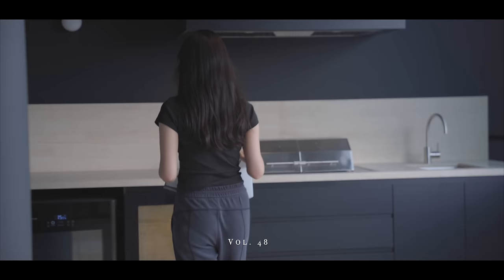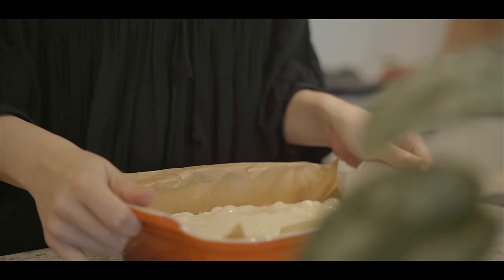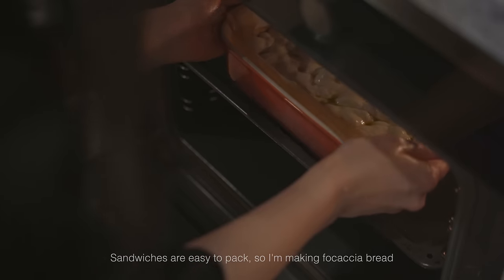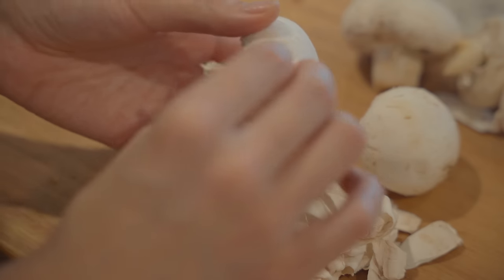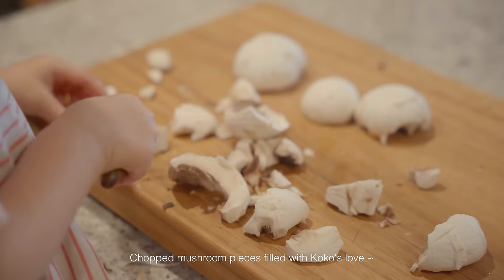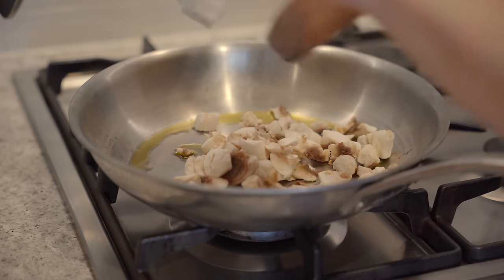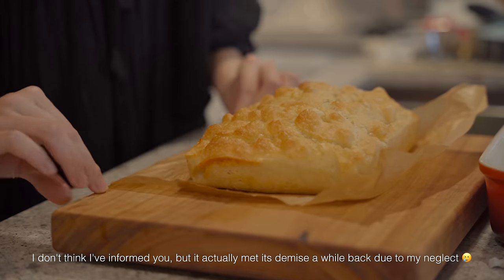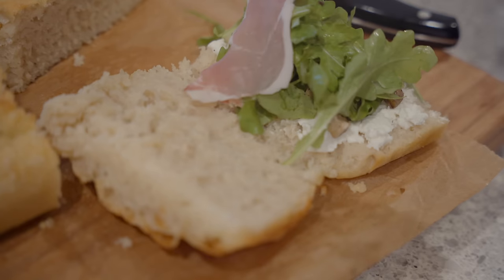New House Cleaning Before Moving 🏠✨ | Furnished apartment preview | Cleaning motivation 🧺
Hi friends,

I apologize for the recent decrease in my posts. Cleaning and organizing our new home has kept me busy, and without Koko's afternoon nap, finding time to edit has been challenging. I look forward to returning to my daily schedule once the move is complete. Thank you for your patience. 🙏🏻

Today, I wanted to share some updates on what we've been busy with lately. Unfortunately, we haven't been able to move yet due to some unfinished joineries and ongoing work by the builders to address defects. With the builders present, I'm particularly concerned about small items on the floor that Koko could accidentally step on or put in her mouth. 🫣
Thus, we're patiently waiting for these tasks to be completed before moving in. Despite the delay, we've been diligent with cleaning and have started organizing our belongings. 🧹

We're hopeful that once the works are finished, the transition into our new home will be seamless. I'm eagerly looking forward to sharing more about our new home with you once everything is completed. 🏠✨

I hope you will enjoy these little fragments of my mundane life~

🎬Timestamps:
00:00 Preview
00:26 Making focaccia for dinner
03:39 Arriving at the new home
05:57 Vacuuming the floor
07:17 Mopping the floor
09:36 The next day
10:09 Cleaning the kitchen
12:44 Lunch break
14:22 Washing the dishes

🎵Music
Artlist